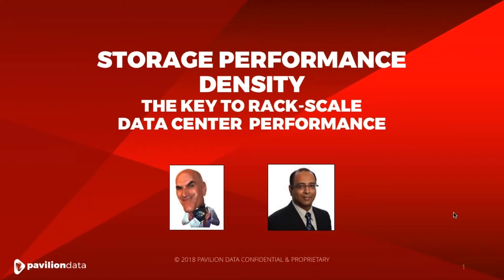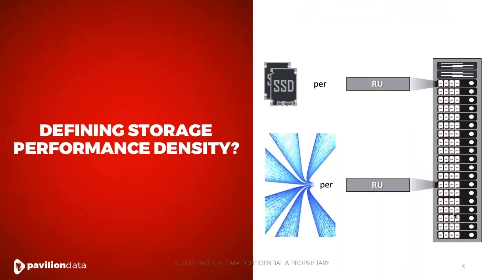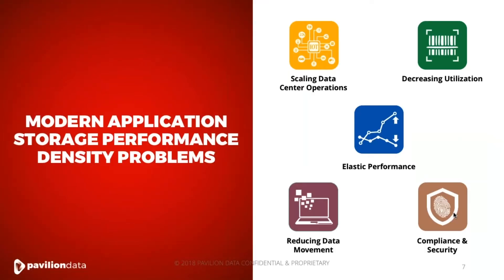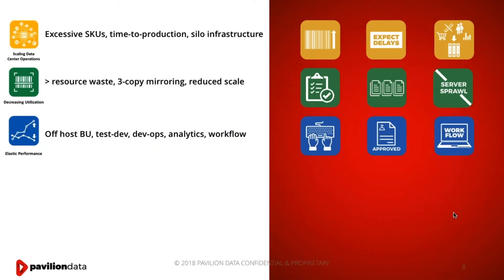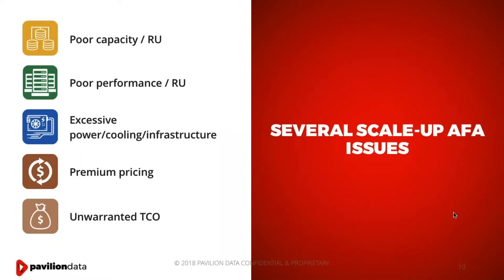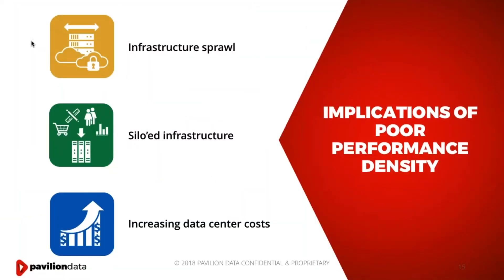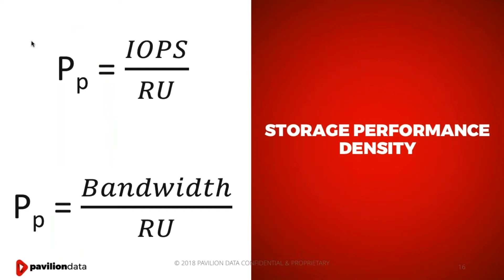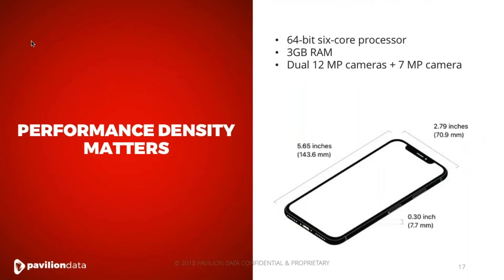Storage Performance Density of Flash Memory: What It Is and Why It Matters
VR Satish and Marc Stainer discuss storage performance density of flash arrays and why it is important to the modern data center.